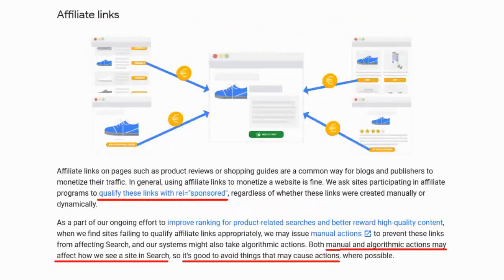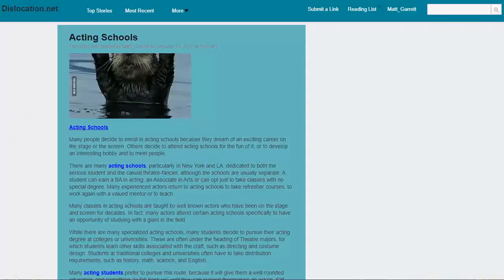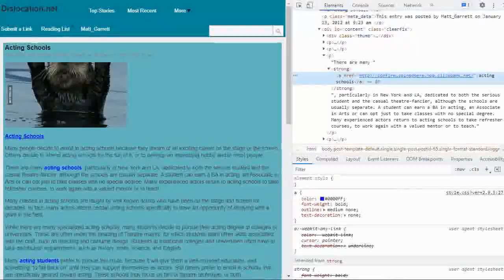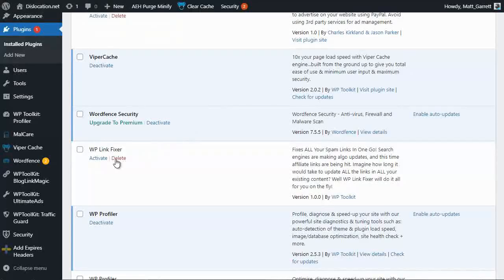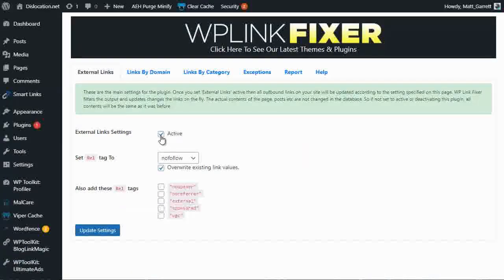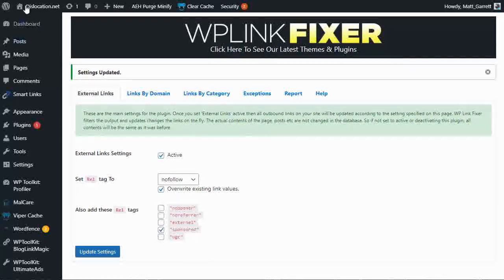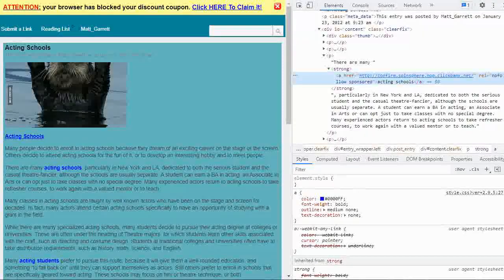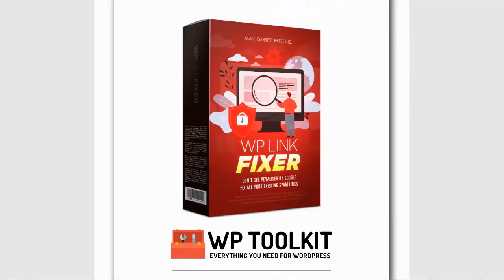WP Link Fixer Review and Demo | WordPress Plugin Fixes All Your Spam Links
Get WP Link Fixer Review and Demo at one place - Fix all your Spam Links on WordPress Blogs & Avoid Google Penalization

Can you imagine how long it would take to go back and update ALL the links in ALL your existing content? Well, WP Link Fixer will do it all for you very easily!

What is WP Link Fixer?
WP Link Fixer is a WordPress plugin that makes all the links on your site compliant with the new Google Link Spam update and avoid being charged for search results.

Don't get penalized by Google, fix all your spam links today in one shot.

Google have rules and if you don’t follow them you don’t get ranked!

But when they introduce new rules it can be a nightmare to make the changes you need to all your existing content, making it impossible to avoid penalties!

WP Link Fixer Fixes Existing Content to make sure you don’t get a penalty for the new spam rules… And with the commercial unlimited site license included, you can use it on clients sites and charge them for the fix that takes you moments to do!